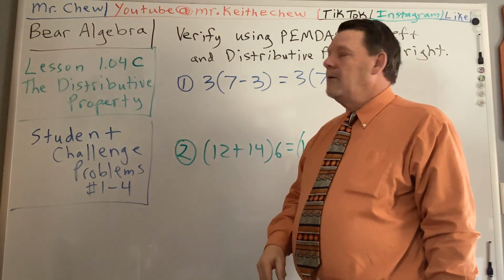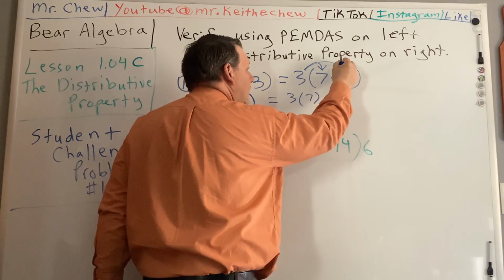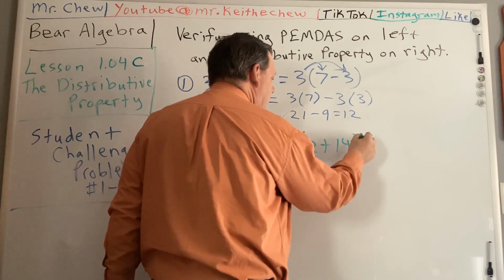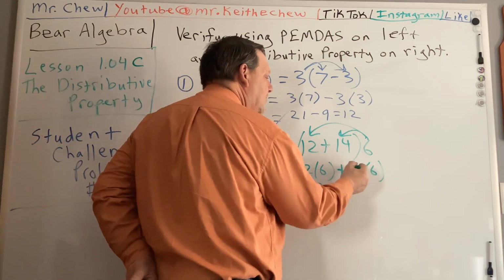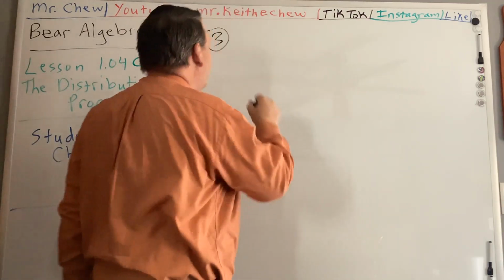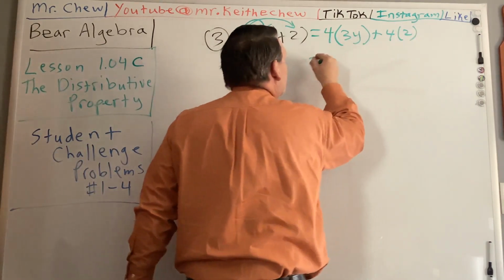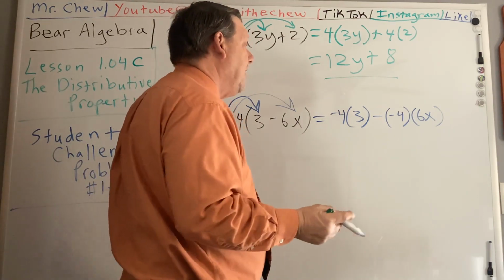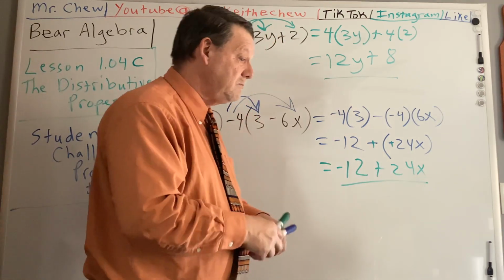Use The Distributive Property Challenge Practice Problems BA L1.04C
Bear Algebra is a curriculum that teaches in a way that more students can understand and remember. Learn how to verify a numerical expression using both PEMDAS and The Distributive Property. Simply algebraic expressions using The Distributive Property.